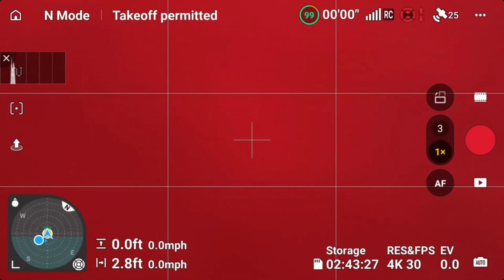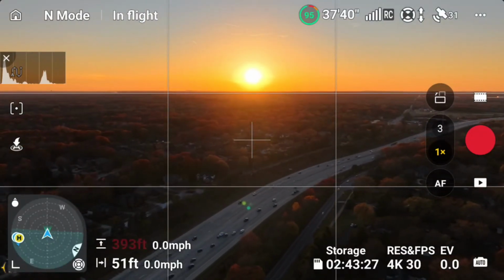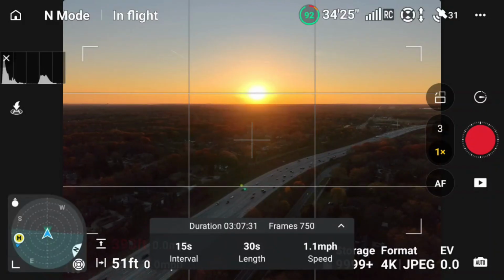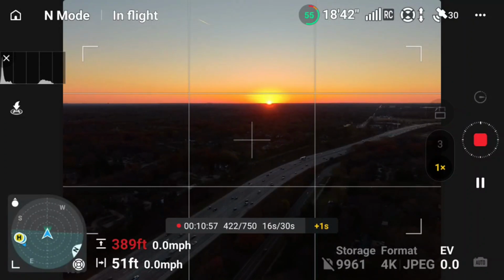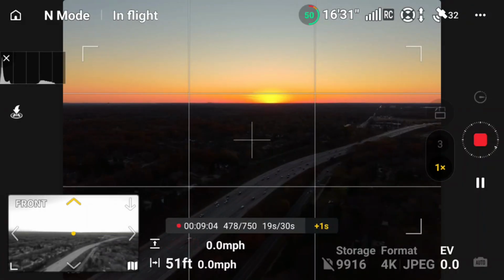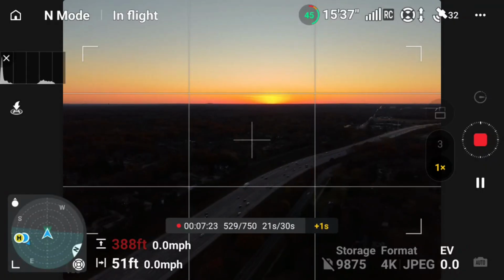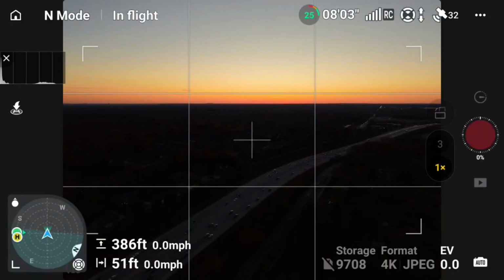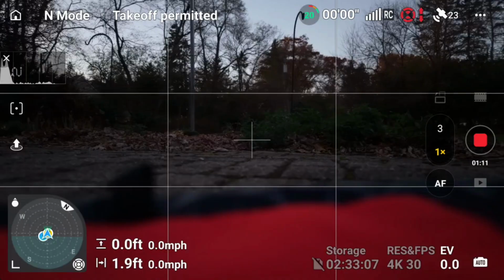Drone RC 2 Controller Screen; Setting up Sunset and RC 2 Familiarization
In today's video, I go over a take off of the DJI Air 3S. Then I set it up for a hyperlapse video of the sunset. I go over all the settings and then get the hyperlapse started. I come back near the end so you can see what happens as it finishes and then I initiate a RTH Return to Home and you see it coming back and landing.

Are you ready for if and when a disaster hits your area?

Do you or someone you know play guitar?